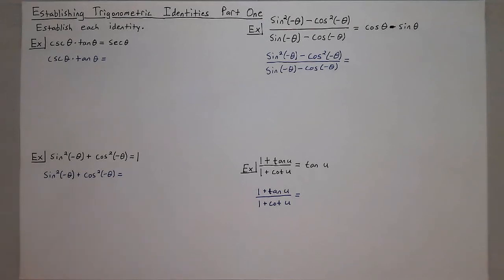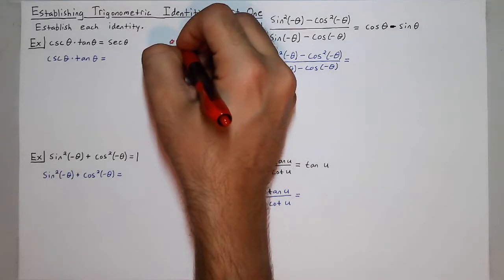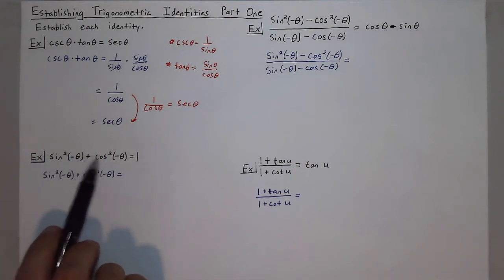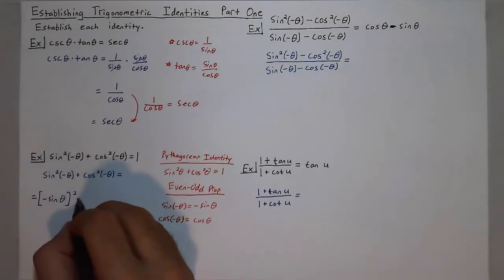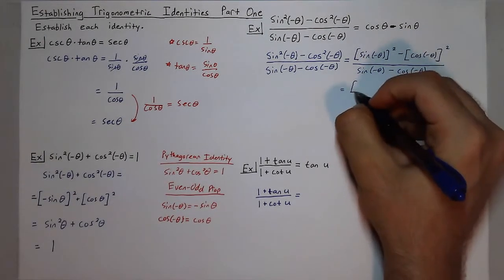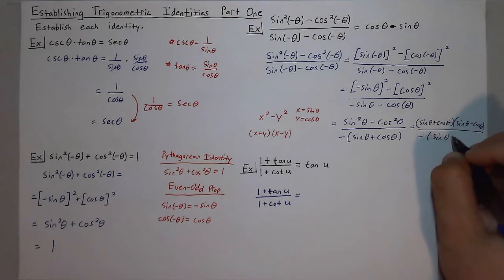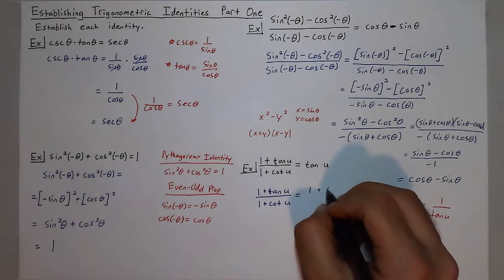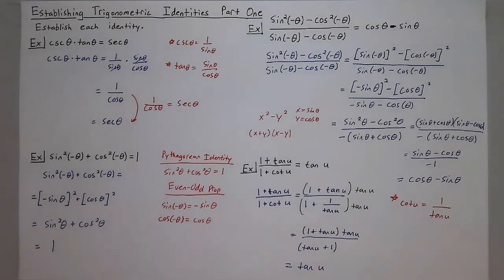Establishing Trigonometric Identities (Part One) [7.4-2]